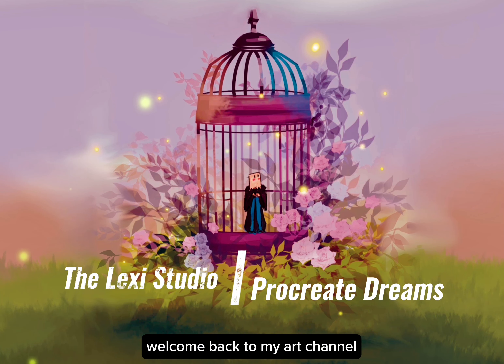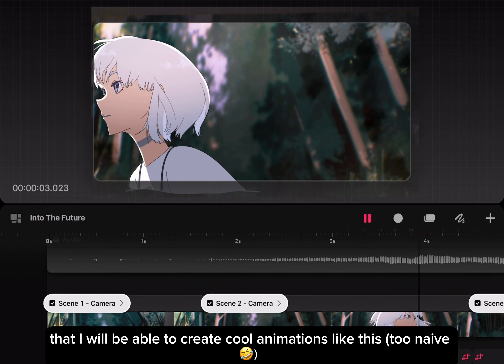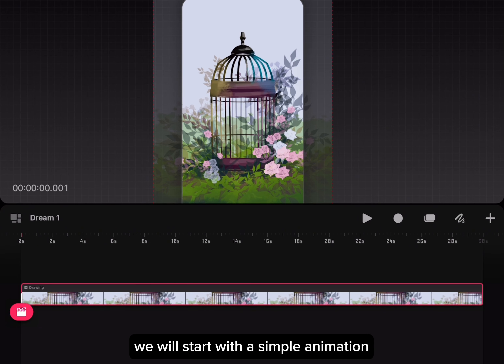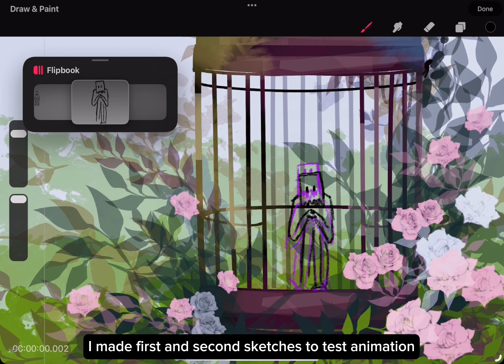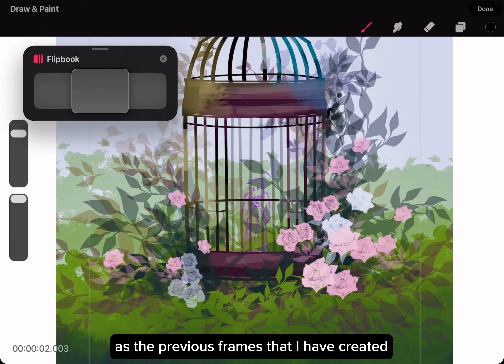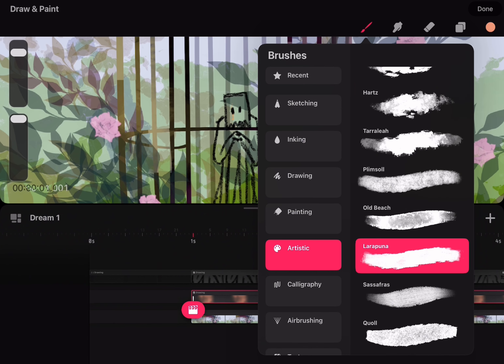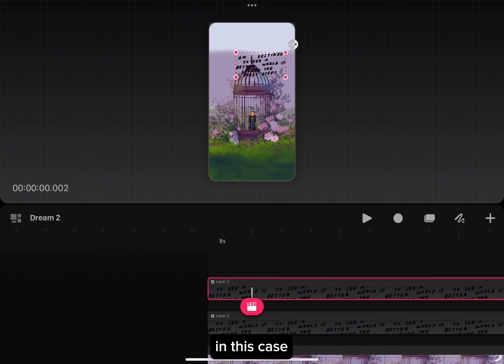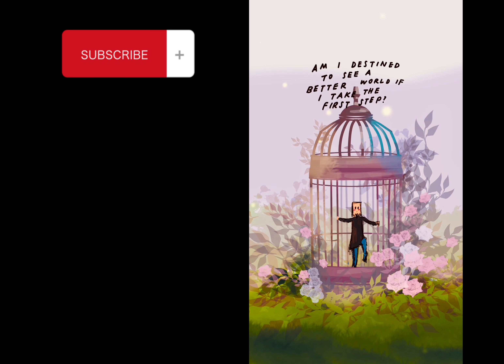Mastering Procreate Dreams from Scratch: A Beginner's Guide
The crash course on mastering Procreate Dreams from scratch! I hope you're feeling inspired and ready to bring your creations to life. Until next time, keep creating and dreaming big. This is [Your Name] signing off.

//  ABOUT

I’m Lexi, a digital illustrator dedicated to crafting self-love art brimming with inspiration. I'm helping others to pause, disconnect, and embrace creativity as a path to a more mindful, joyful, and fulfilling existence.

00:00 Introduction
00:18 Sample videos in Dreams
01:22 How to select different screen sizes
01:42 How to import art to Dreams
02:43 How to scale the art in Dreams
02:55 How to turn on drawing tool in Dreams
03:09 How to turn on Onion Skin
03:43 How to draw using Flipbook
05:25 How to adjust the duration of the Frame
05:47 How to add new track
06:13 How to color in Dreams